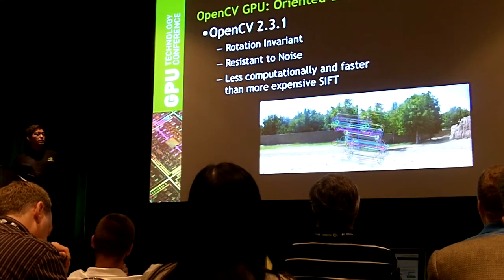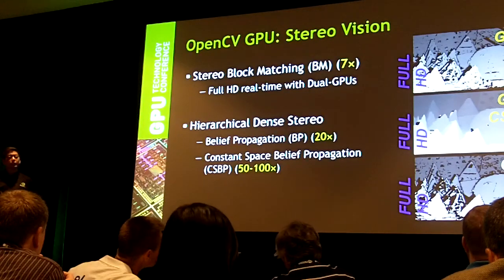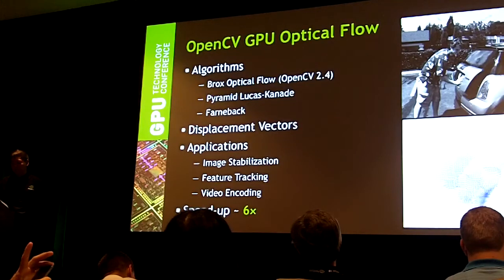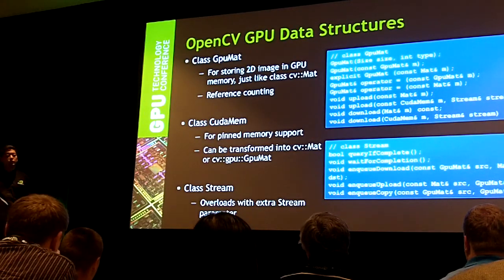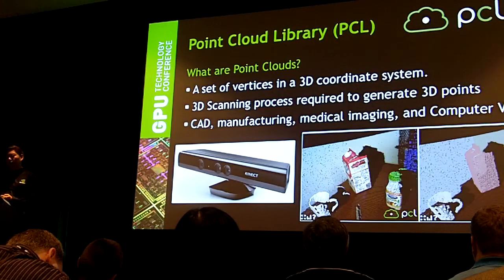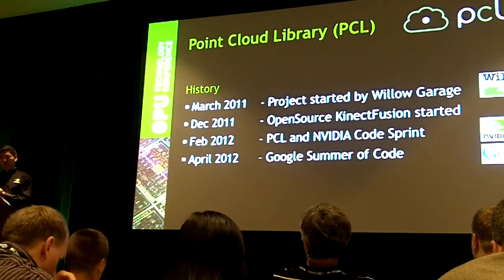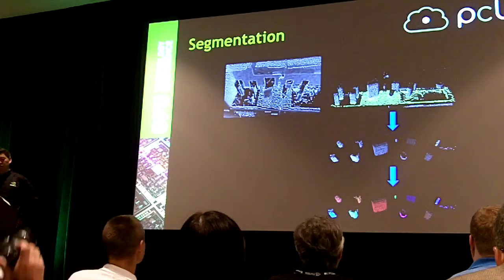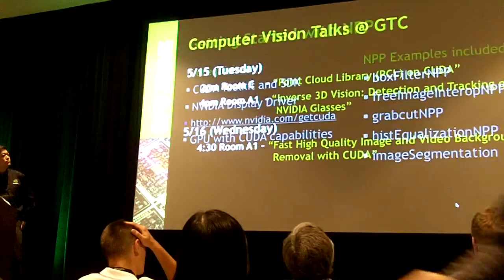Computer Vision Libraries with GPUs -- GPU Tech Conf GTC 2012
S0404 - Computer Vision Libraries with GPUs
Eric Young ( Manager of Developer Technology Profesional and Consumer Applications, NVIDIA ) GTC 2012

Learn how Computer Vision libraries can take advantage of GPUs. Computer Vision algorithms are extremely well suited for GPU architectures because they demand large computational power that GPUs offer over CPUs. This talk provides an overview of the different GPU libraries such as (OpenCV, GPUCV, PCL, and NPP Libraries) and online resources (GPU4Vision and OpeNVIDIA) available for developers today. Examples and demonstrations of practical applications making use of these libraries will also be shown throughout the talk.

Topic Areas: Computer Vision; Audio, Image and Video Processing